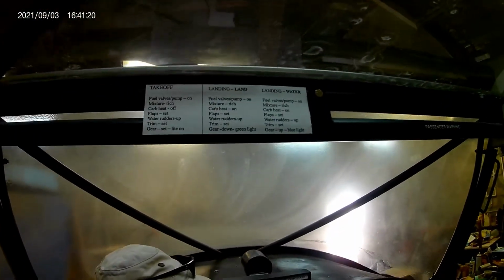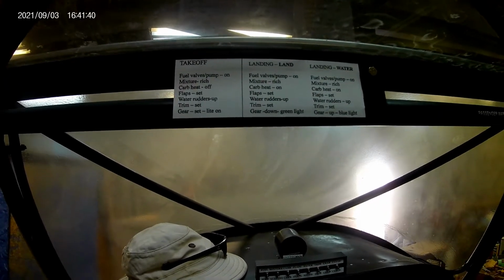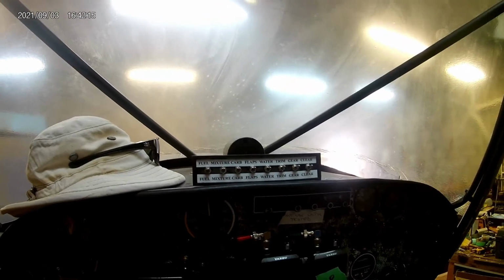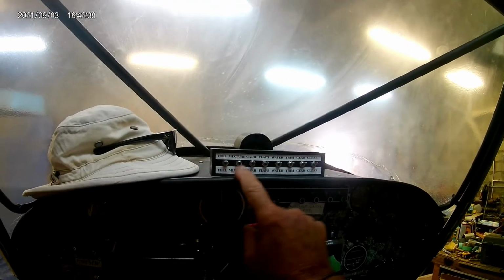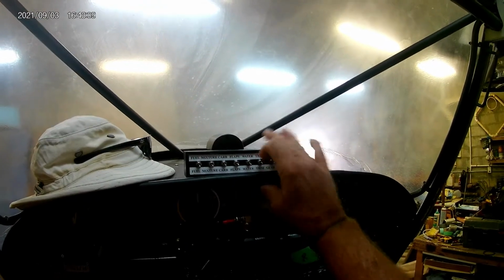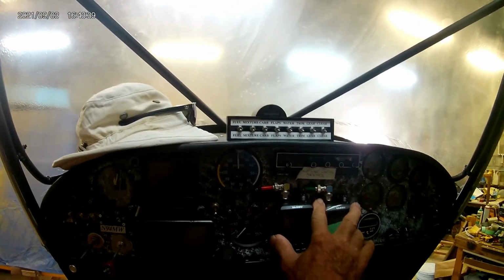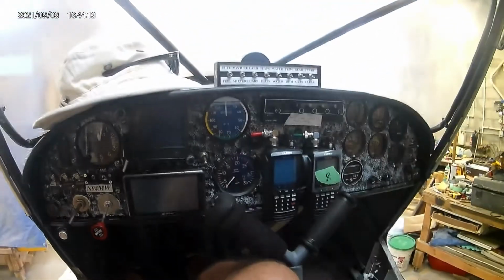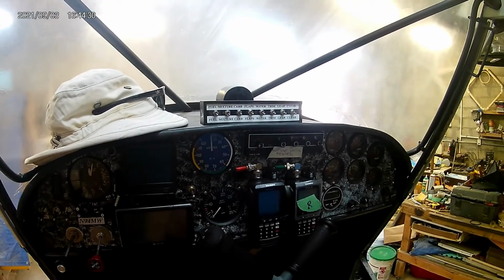Zenith 701 cockpit tour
Quick tour of the 701 panel and a new addition